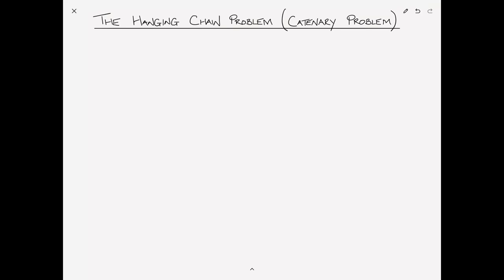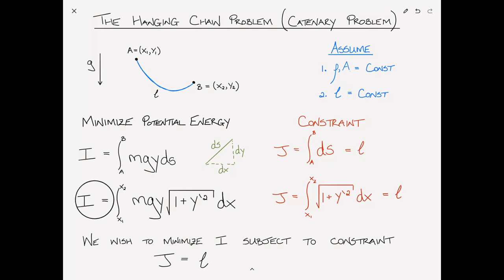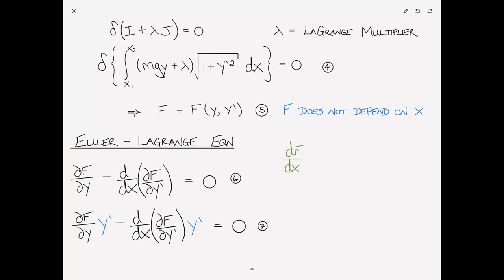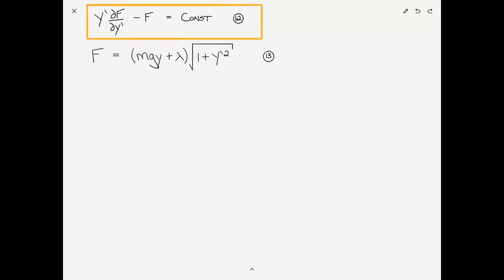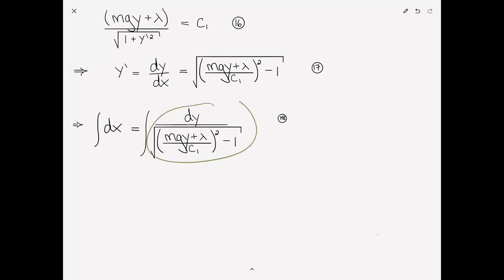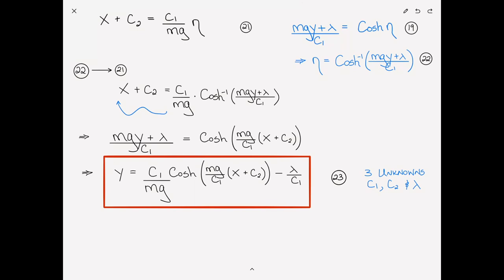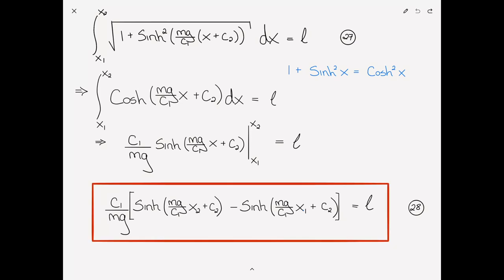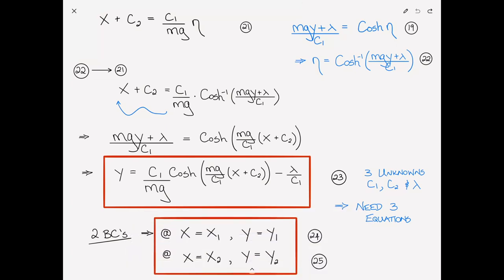The Hanging Chain (Catenary) Problem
Finding the solution to the hanging chain (catenary) problem using the Calculus of Variations.